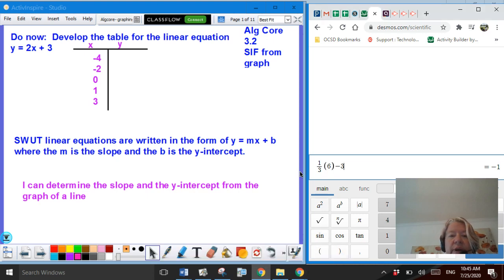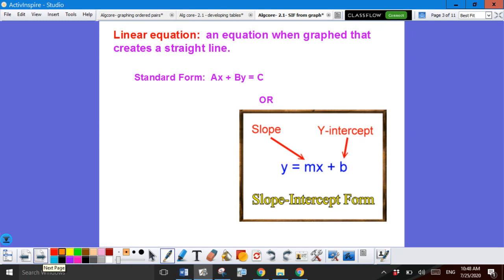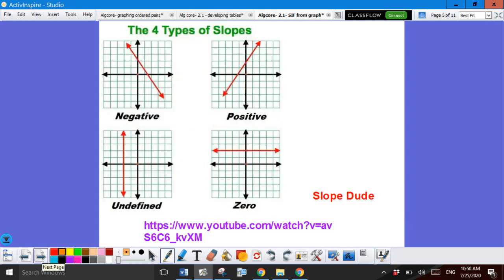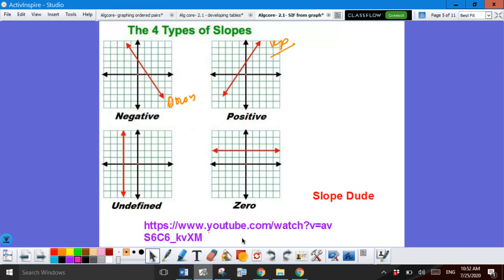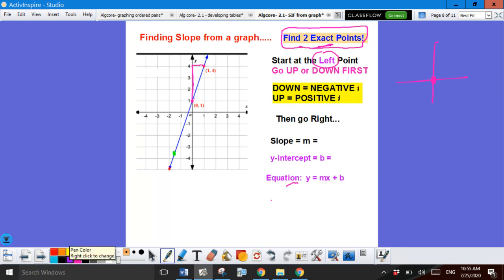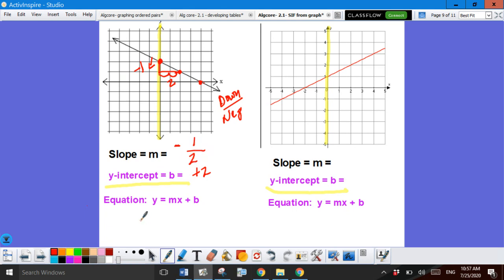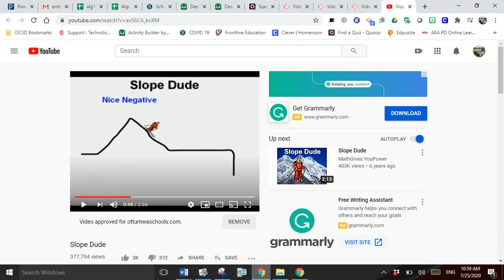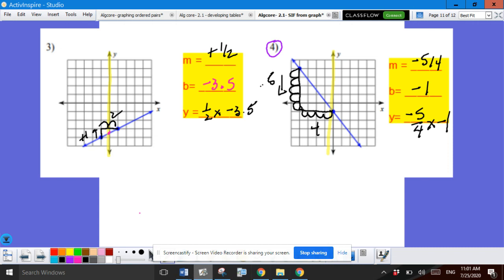Algcore SIF from graph video day 1